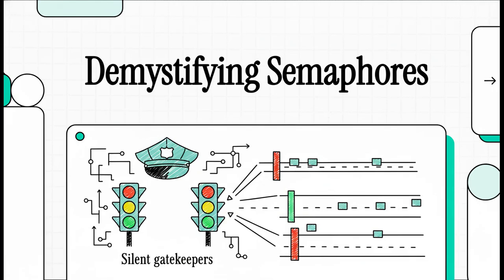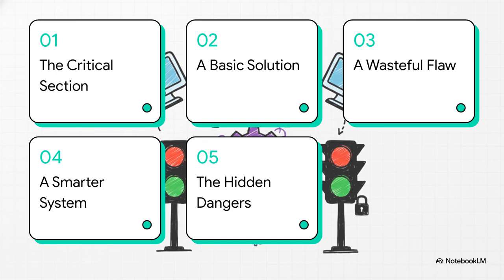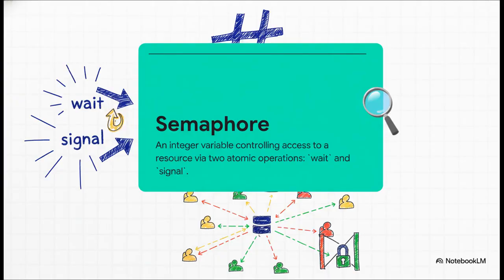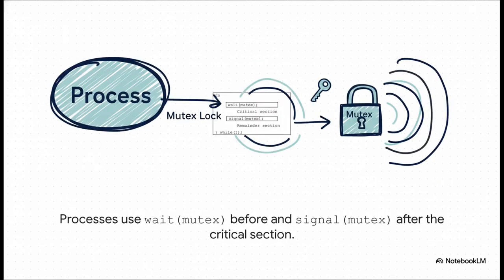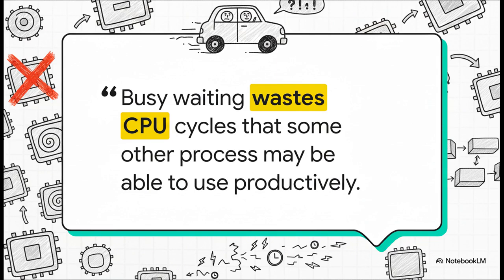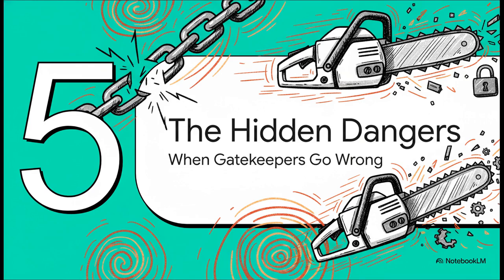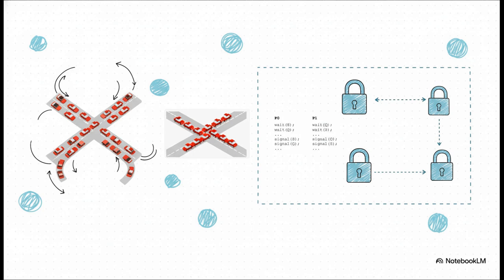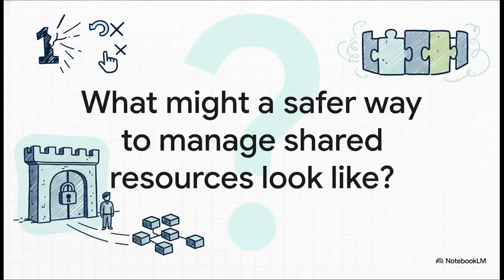Semaphores Synchronization Mechanisms and Critical Section Man